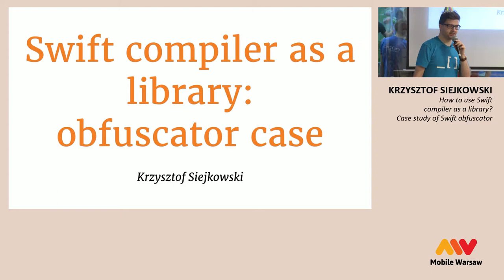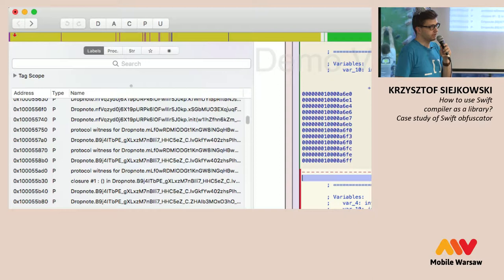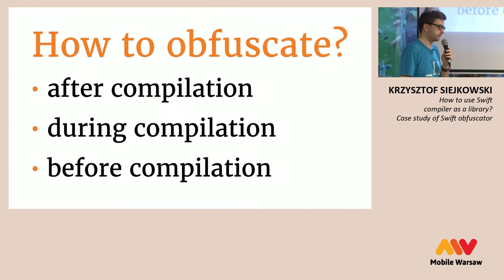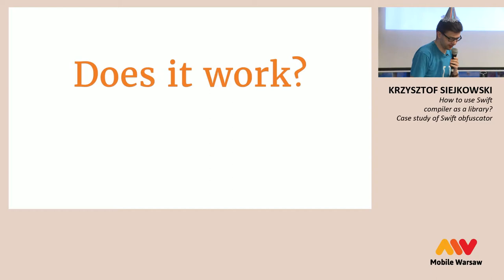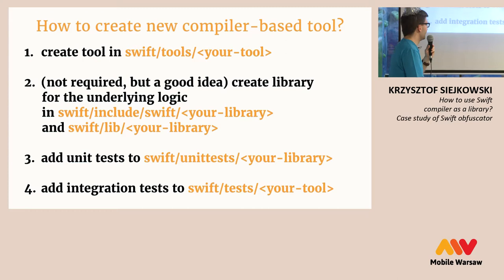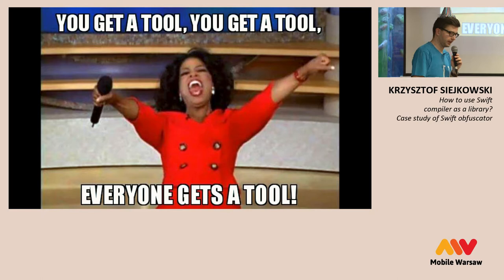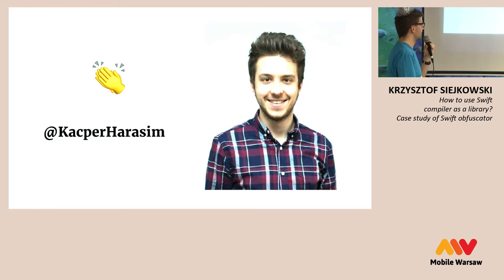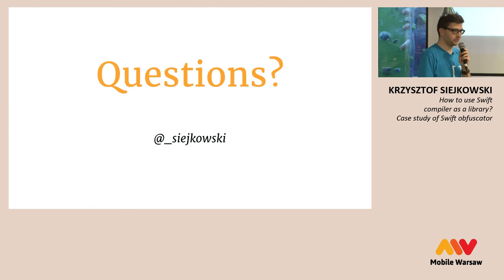Mobile Warsaw #61 — Krzysztof Siejkowski — How to use Swift compiler as a library?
Mobile Warsaw is a meetup by mobile developers for mobile developers. Recording comes from our 61st meetup.

Speaker: Krzysztof Siejkowski

iOS developer at Polidea

Topic: How to use Swift compiler as a library? Case study of Swift obfuscator

Since Swift has been open sourced, it provided many opportunities for the language to develop in great directions. However, the compiler is not only a tool that we can take and use as is. It's also a huge codebase that we can expand and integrate in our own projects. When the team I worked in had been assigned a task of providing the obfuscation for a particular app, this is exactly what we did.
During the talk I'll present the resulting Swift obfuscator tool, show the approach we've chosen when building it, discuss the adventages and drawbacks of using compiler as a library and look through the possible alternatives.